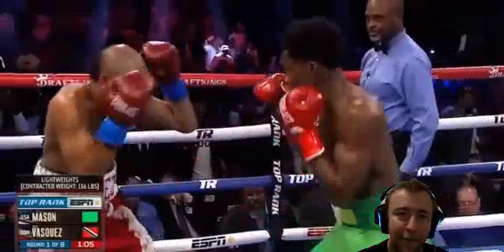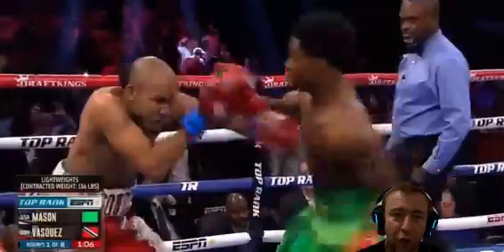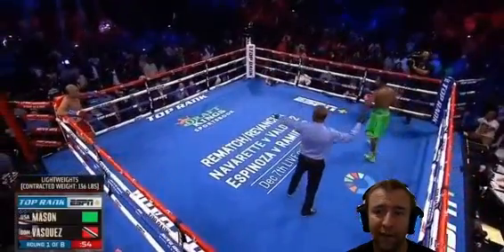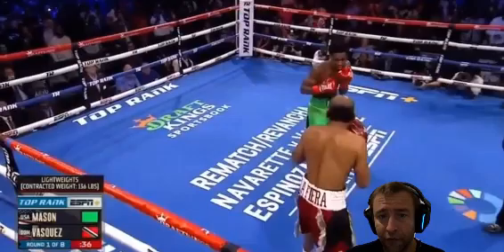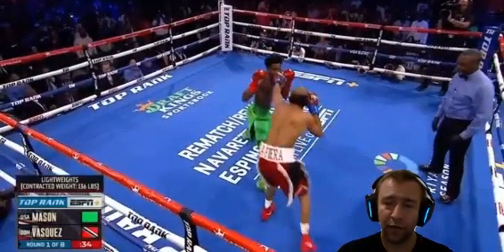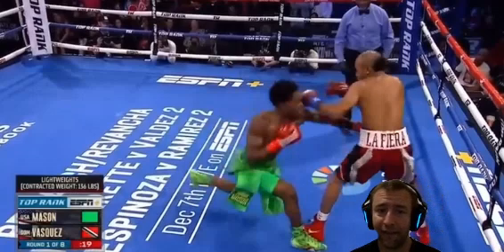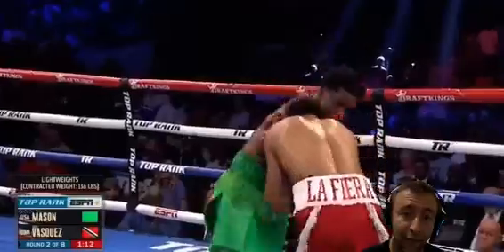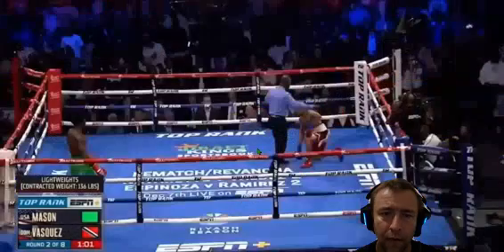Abdullah Mason Film Study - Grading a Fighter - Learn How To Box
Do you want to learn to Box? Fouts Boxing Academy Boxing Coaching at The Fouts Boxing Academy Community. A Boxing community with an emphasis on Training! With Over 100 Drills ready to watch and drill upon sign up. Send in your training, watch and compare with other fighters doing the same drills as you. With Weekly Fouts Boxing Academy coaching videos to help you guys grow and do the drills. There will also be weekly Film Studies on proper fight tactics from the most recent fights.

Breakdown Analysis film study how to box